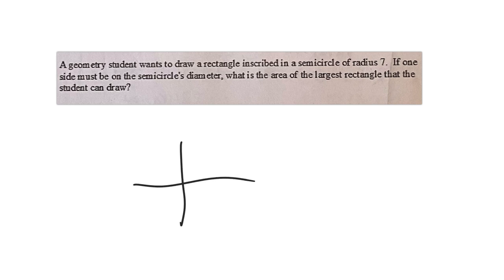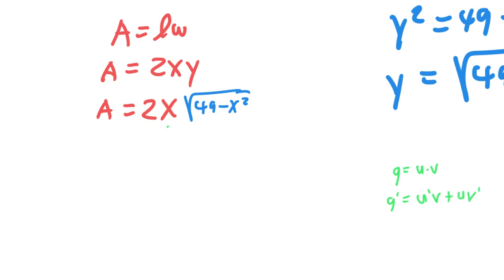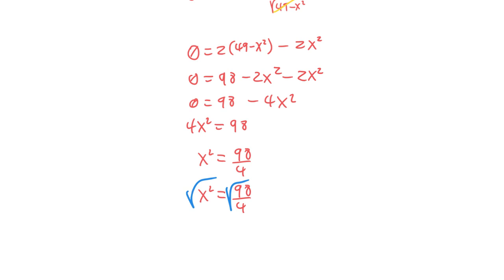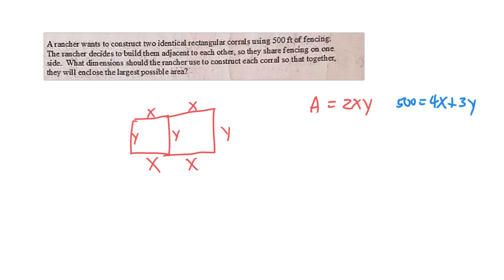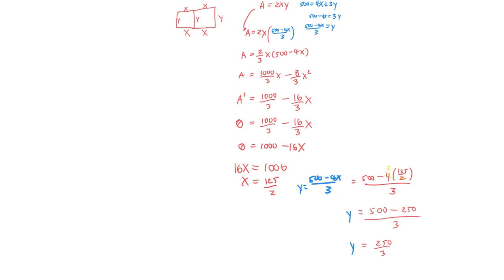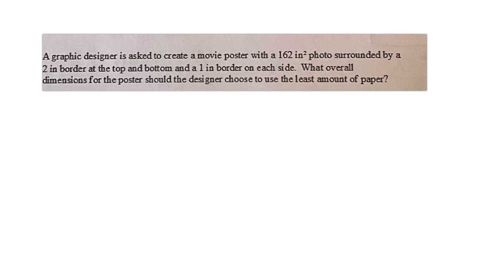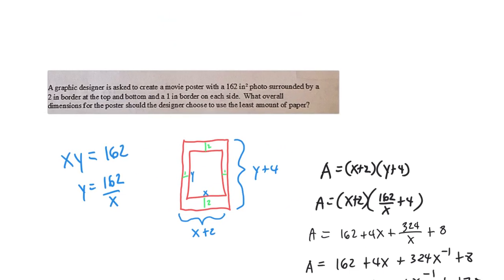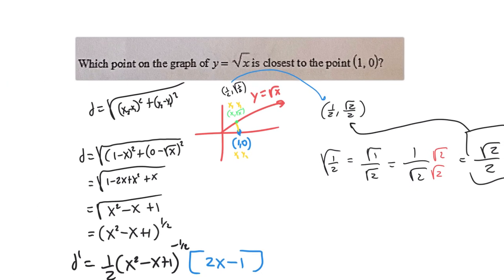AP Calc optimization problems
the best most exciting video